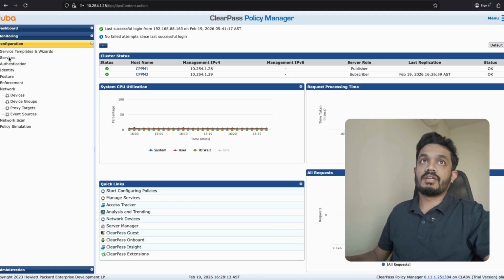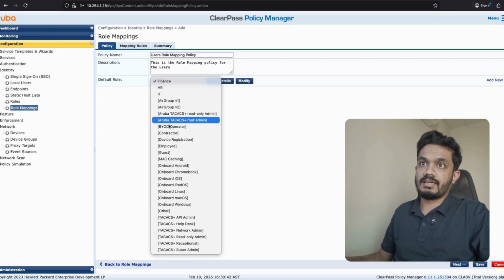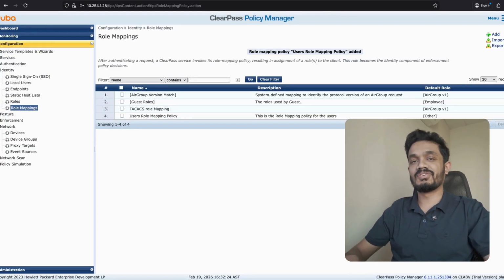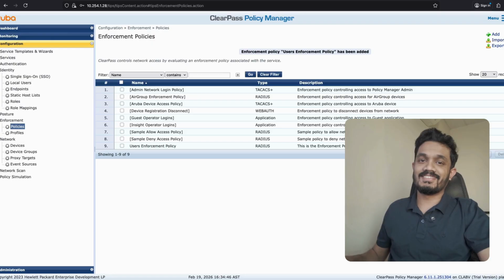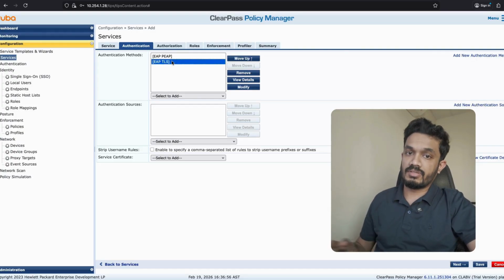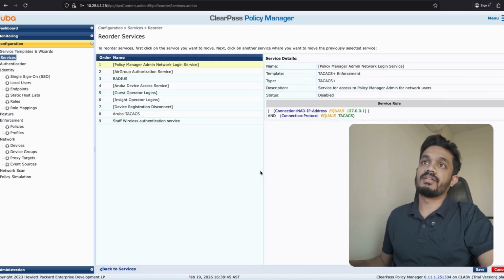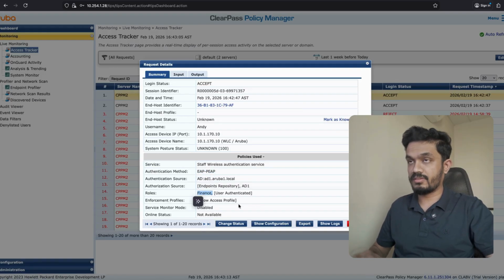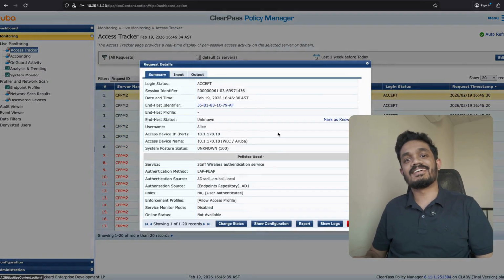Aruba ClearPass Step-by-Step | Roles, Policies & 802.1X Setup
In this video, I demonstrate how to configure Role, Role Mapping Policy, and Enforcement Policy in Aruba ClearPass, and authenticate wireless users using 802.1X with Active Directory.

We will cover:

• Creating roles (IT, HR, Finance)
• Configuring Role Mapping Policy
• Creating Enforcement Policy
• Building 802.1X Wireless Service
• Integrating Active Directory
• Testing authentication from WLC
• Monitoring via Access Tracker

This is a step-by-step lab demonstration for network engineers working with Aruba ClearPass and Wireless LAN Controllers.

🔹 Authentication Method: PEAP (Username & Password)
🔹 Authorization Source: Active Directory
🔹 Integration: Aruba WLC

In the next video, we will configure Dynamic Role Assignment and VLAN enforcement.

If you are preparing for Aruba certifications or working in enterprise NAC deployments, this series will help you understand the complete workflow.